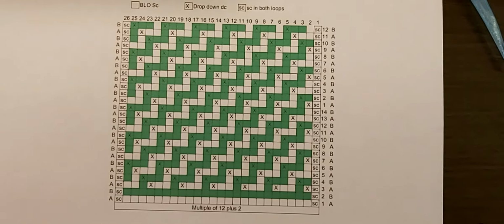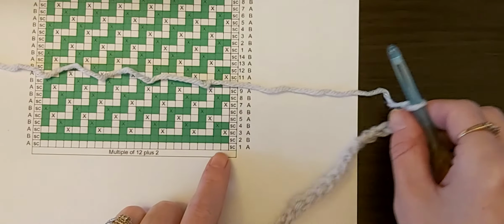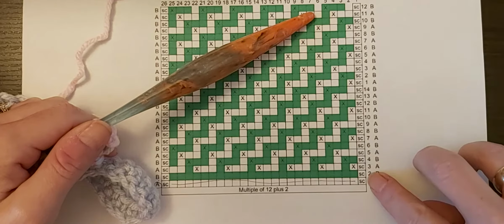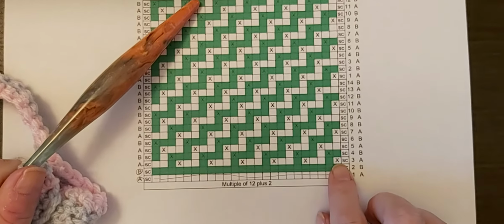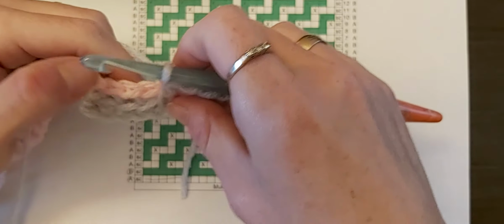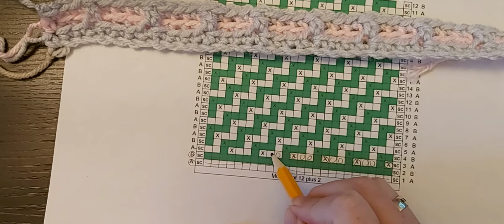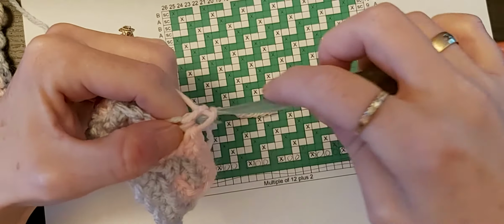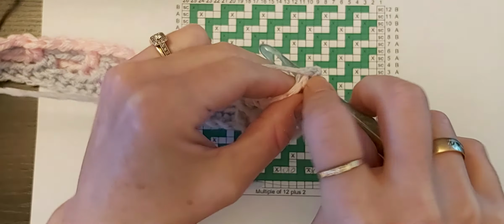Teaching you how to do mosaic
In this tutorial i will be teaching you how to do mosaic and how to read the chart.